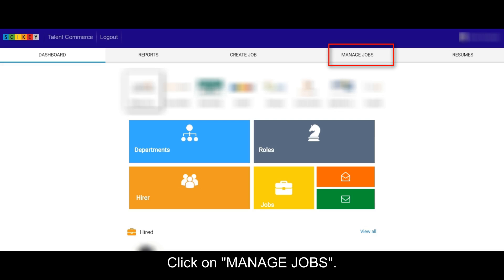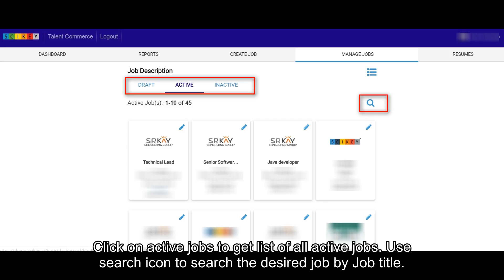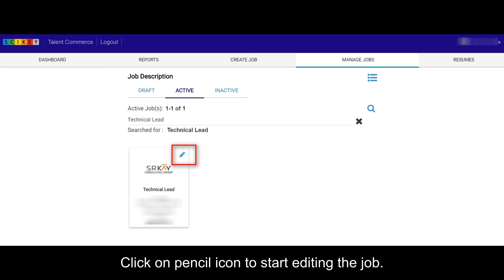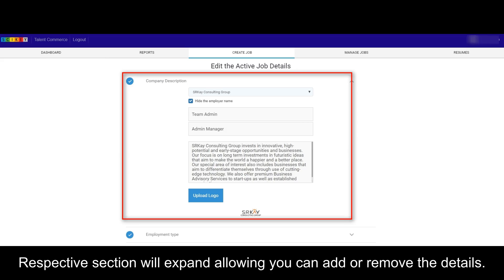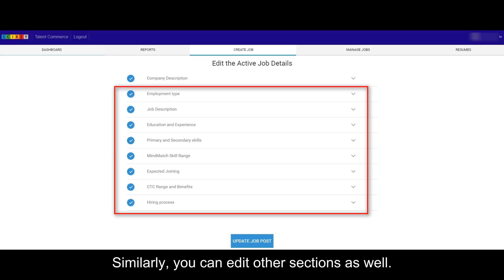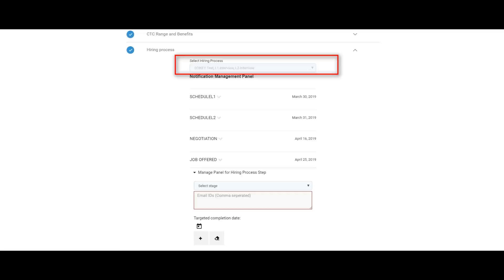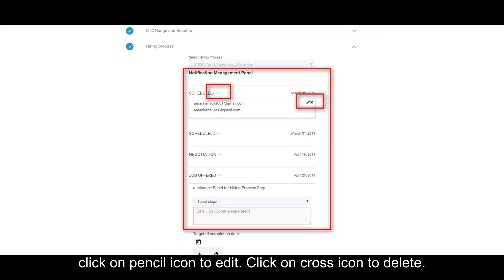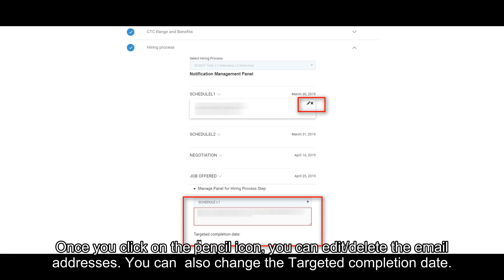How to edit a JD?